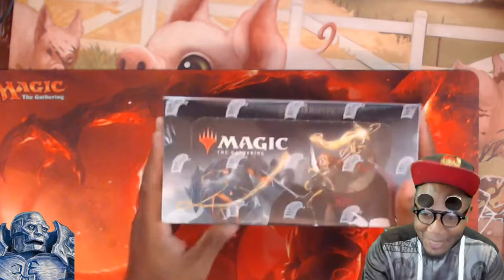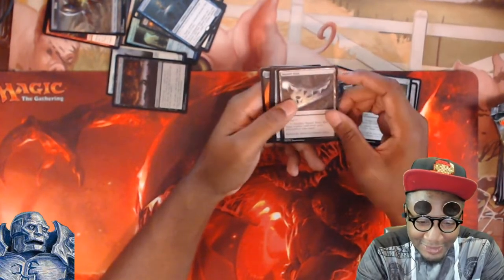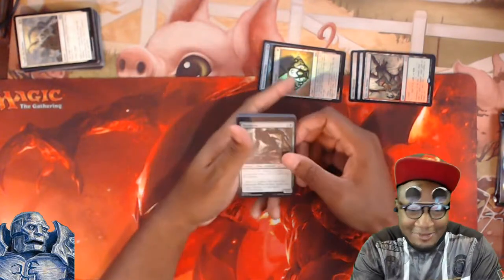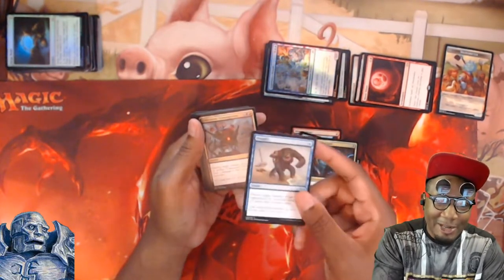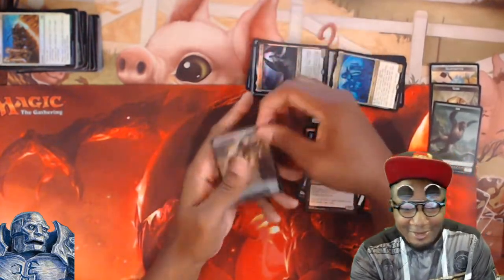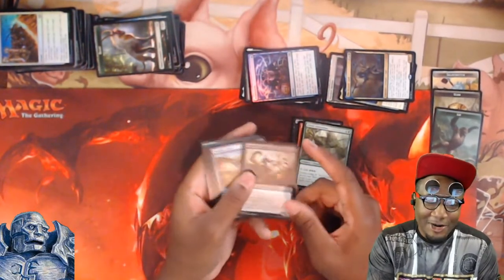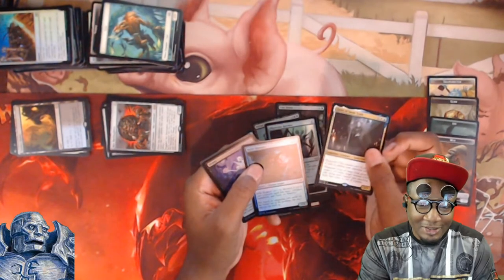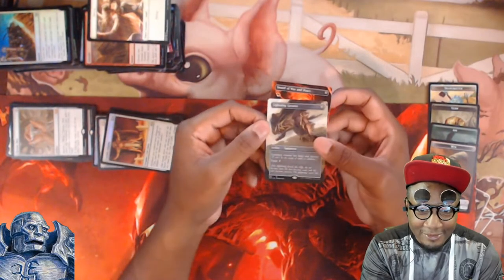Double masters Chill Stream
Box Opening